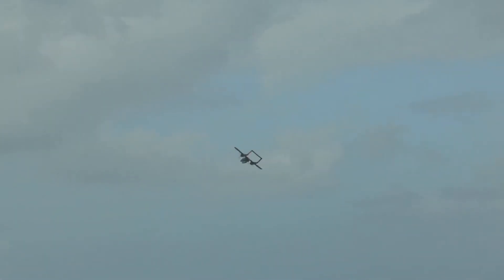[HD1080p50] OV-10 Bronco @ Airwaves Portrush 2014